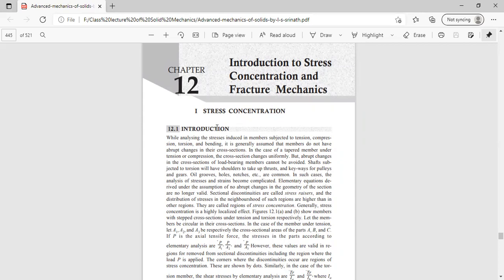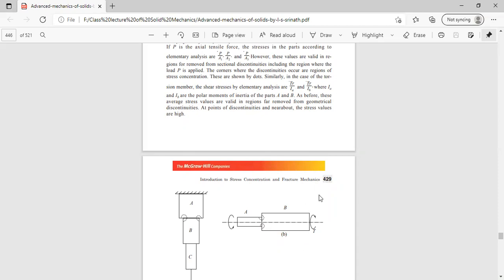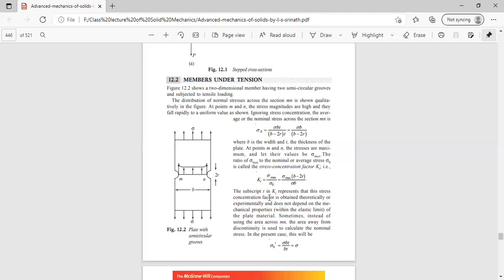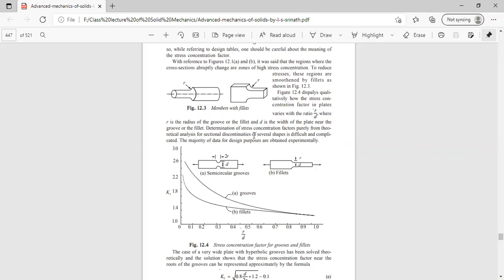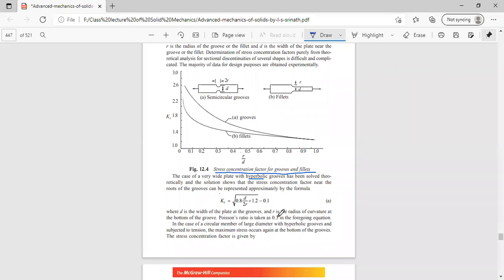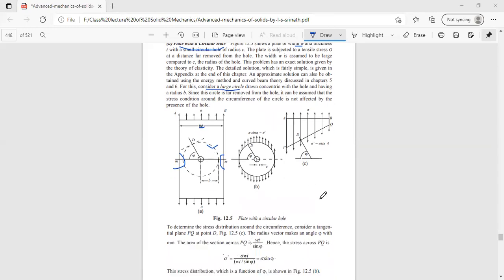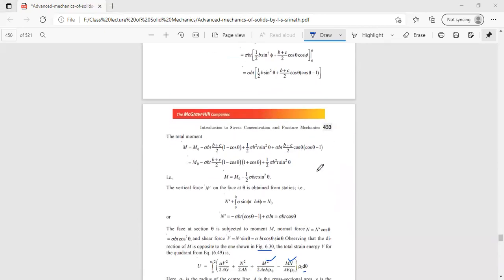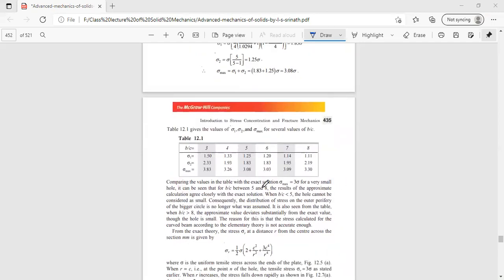48.SOLID MECHANICS_ME601_HELD ON 11.8.2021